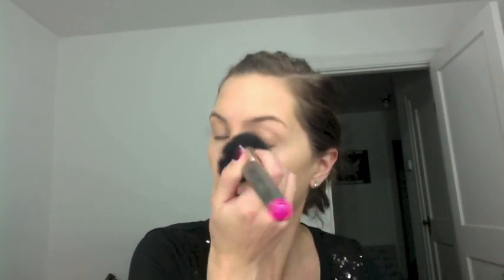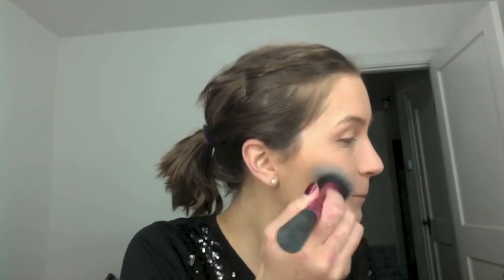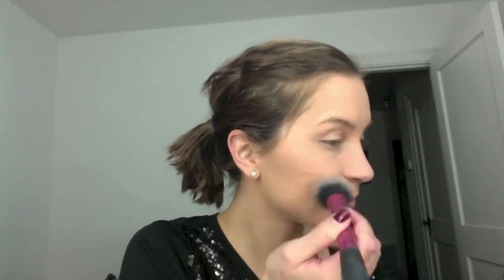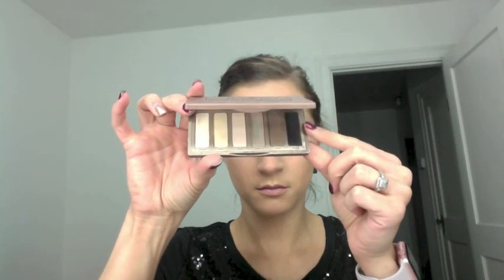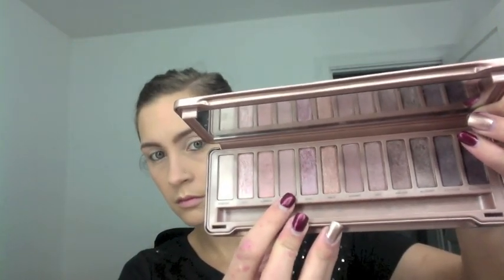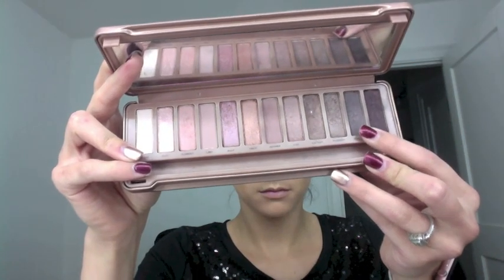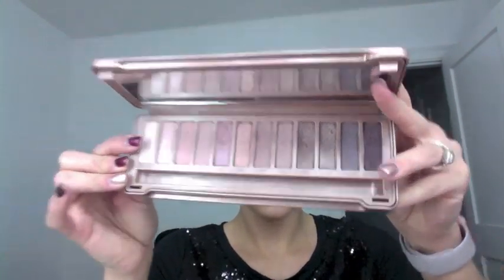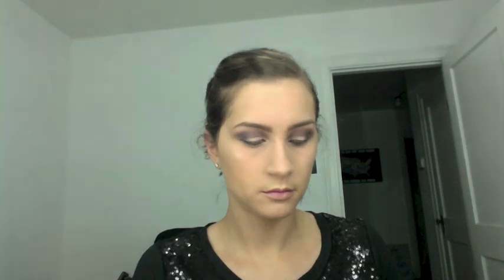Naked 3 Tutorial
Hey y'all! Naked 3 is one of my favorite palettes, so that is why I decided to do this look for my first tutorial. Urban Decay is one of my favorite brands in general. I think you will notice that, because I use a lot of their products in this video. I hope you enjoy!

Born This Way foundation in shade natural beige by Too Faced

Shimmering skin perfector by Becca and Jaclyn Hill in shade champagne pop

Champagne glow Palette by Becca and Jaclyn Hill- This was a limited edition palette.

Amazonian clay waterproof brow mousse by Tarte in shade medium brown